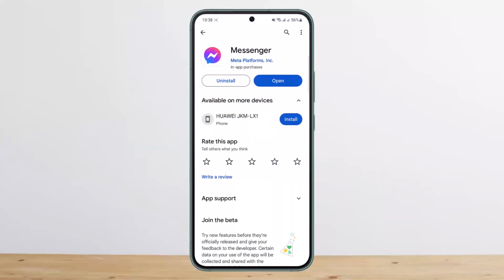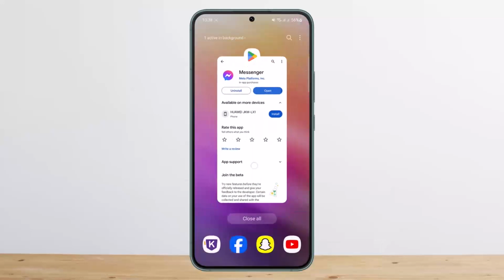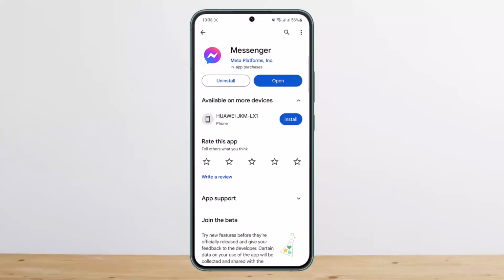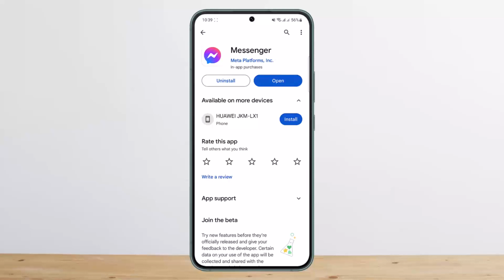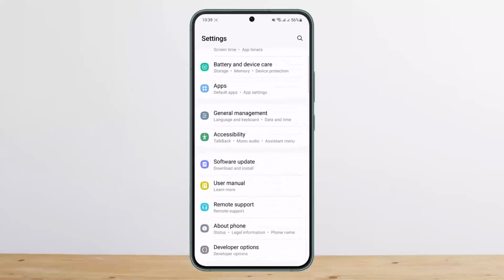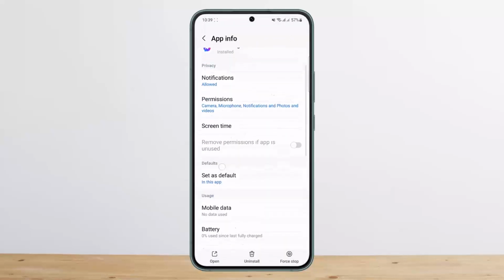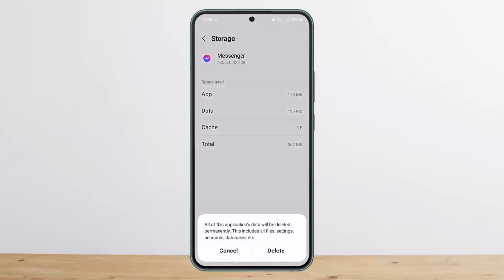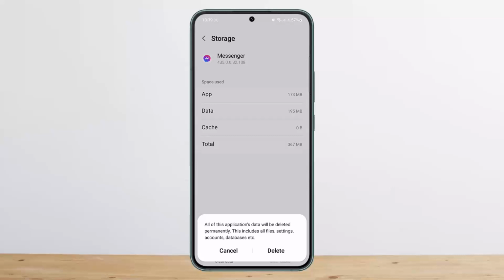How To Fix Messenger Story Not Showing !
In this tutorial video, I will simply show you how to fix messenger story not showing. So just make sure to watch this video till the end.

~ Video Chapters:
0:00 Introduction
0:09 Update
0:40 Connection
1:02 Clear Cache
1:41 Outro